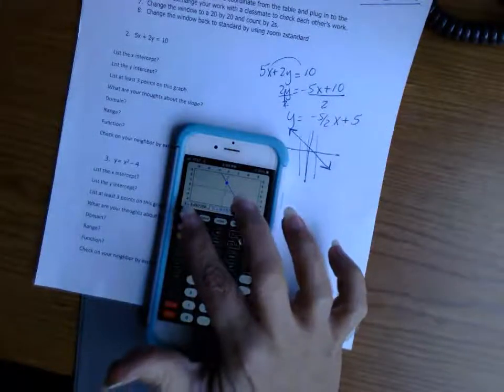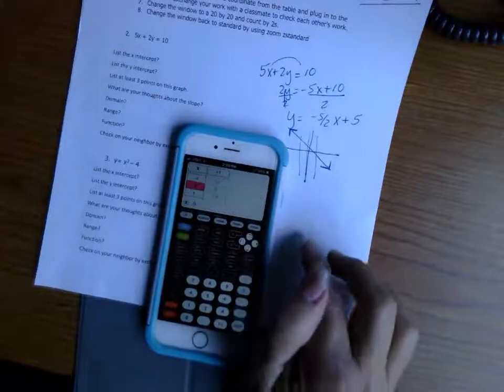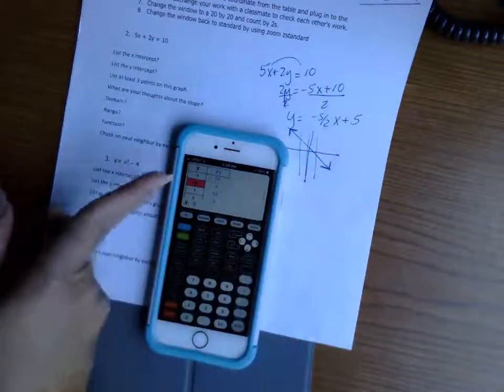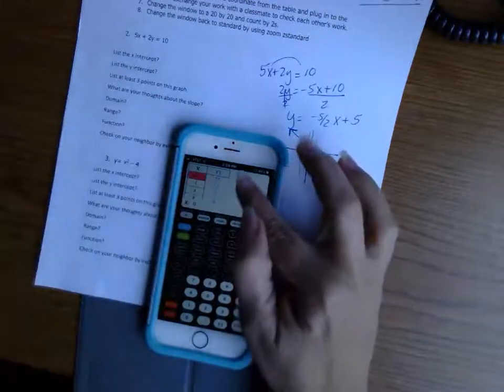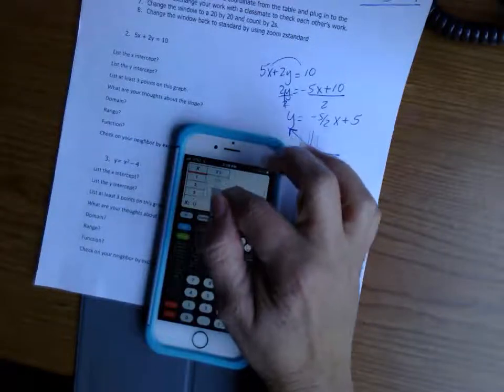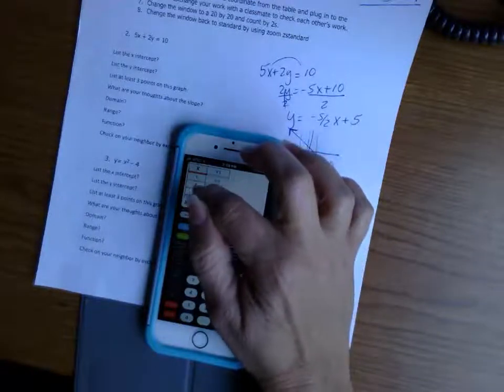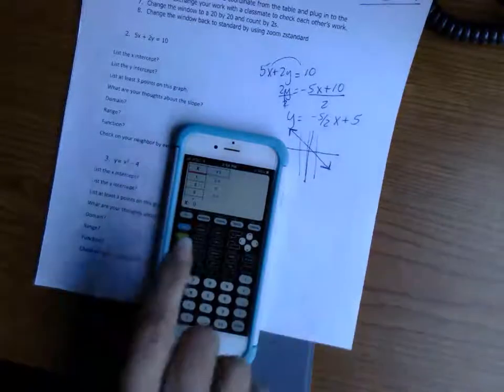Graphing calculator 2